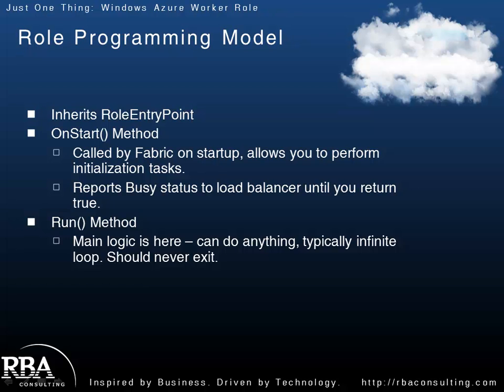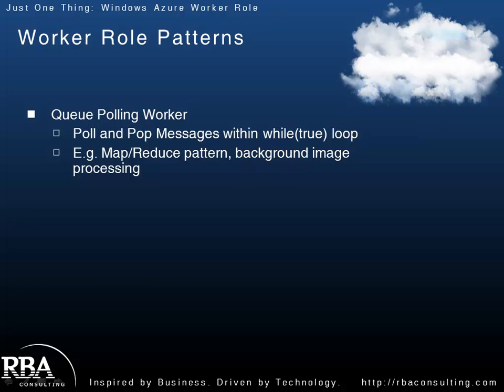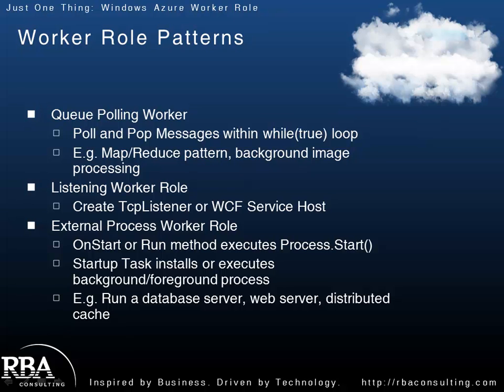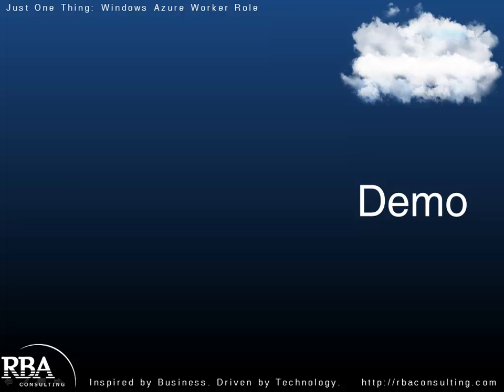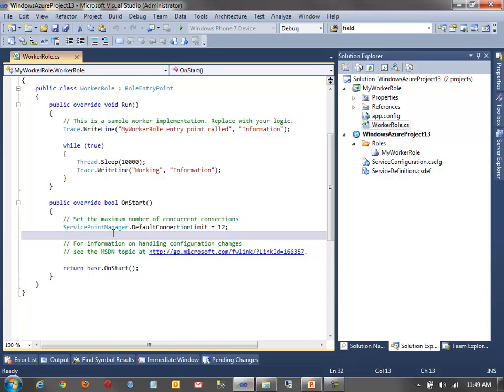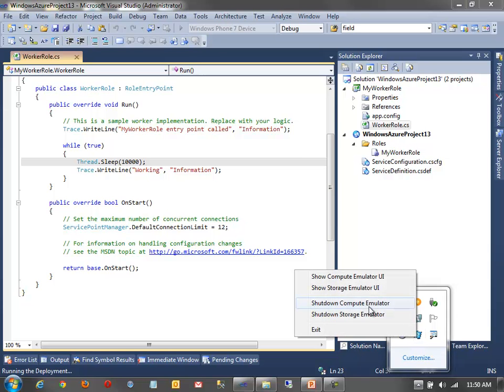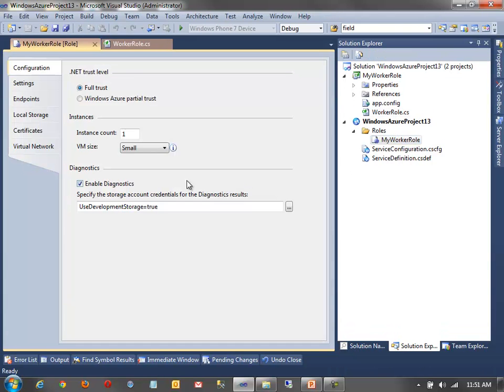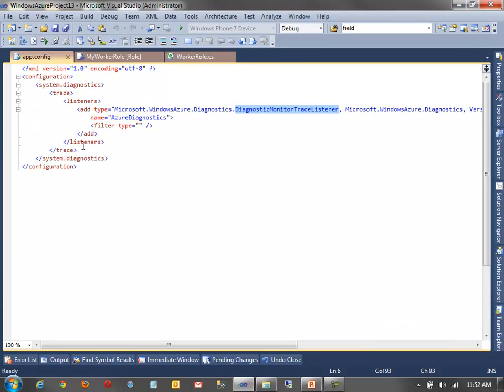Just One Thing - Episode 7: Windows Azure Worker Role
In this episode Adam Grocholski explains Windows Azure worker roles and shows you how to use them.